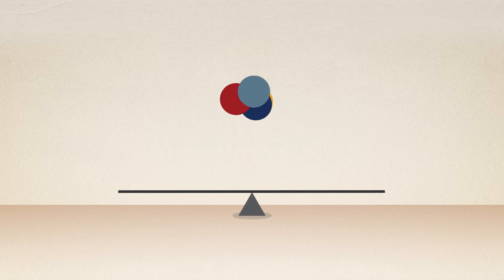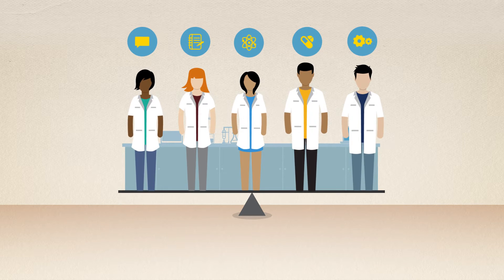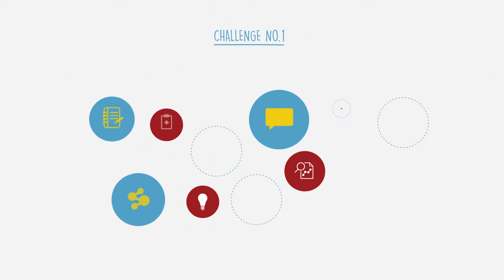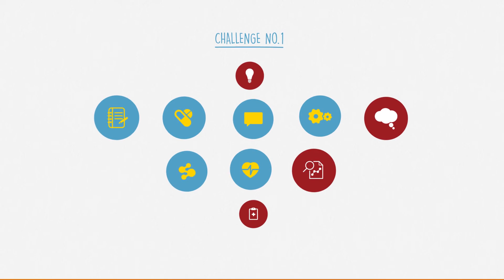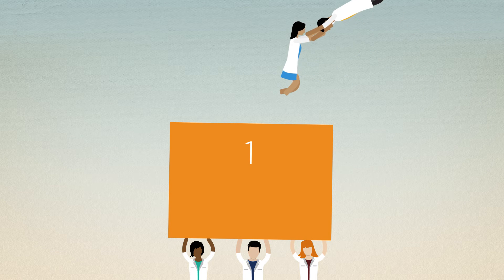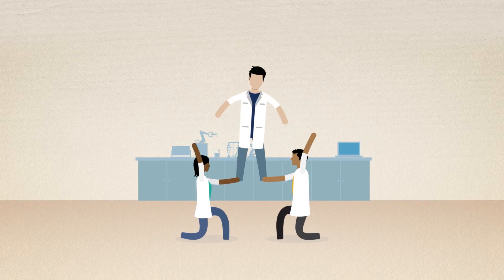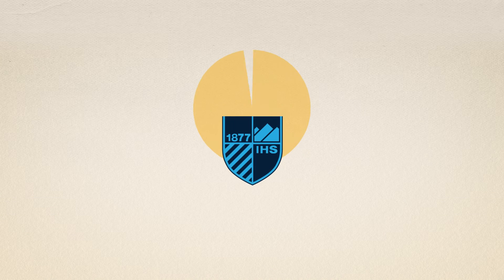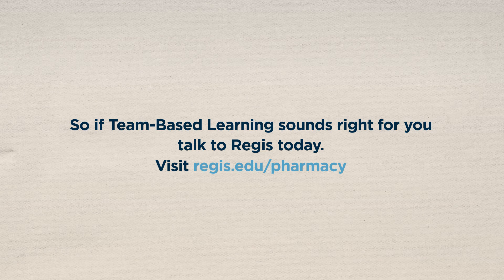Regis University | Pharmacy TBL – Look Outward, Inquire Within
Team-Based Learning (TBL) is a relatively new teaching method in the field of pharmacy education that has a widespread history of proven success in medical and business schools.  Unlike traditional teaching methods in which information is learned through a lecture format, in TBL students learn the discipline of pharmacy through a working group approach.

Regis University’s unique Team-Based Learning approach allows you to learn valuable interpersonal and communication skills enhancing your ability to function as an effective member of a health care team. You also receive personalized attention from devoted faculty and develop close connections with peers and future colleagues, helping you become a leader within healthcare.

If you’re ready to transform your world – and the world around you – visit regis.edu/pharmacy to get started.